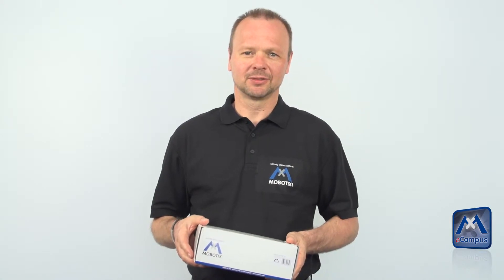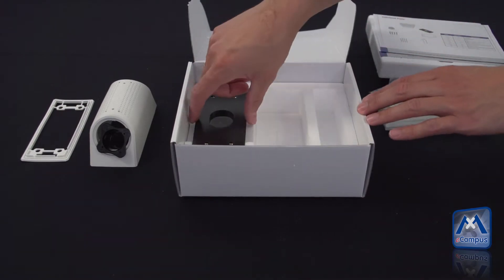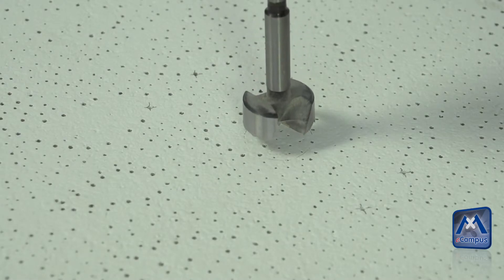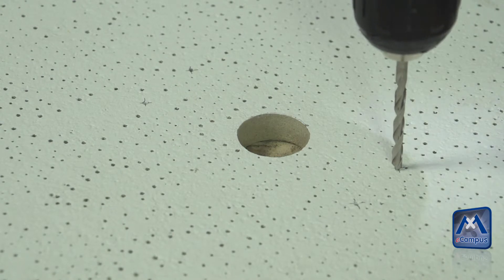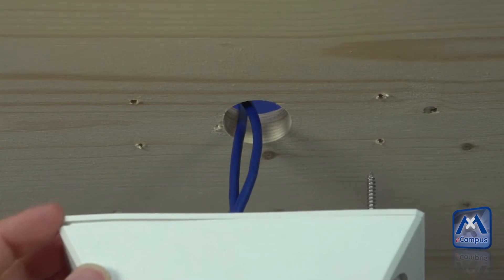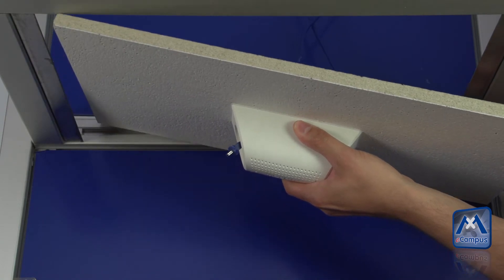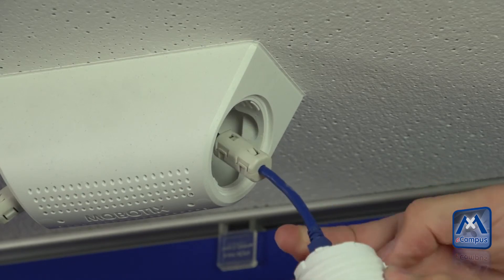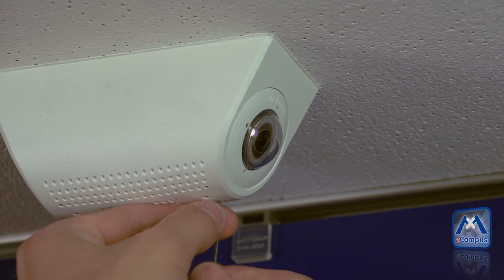Tutorial: MOBOTIX SurroundMount (EN)